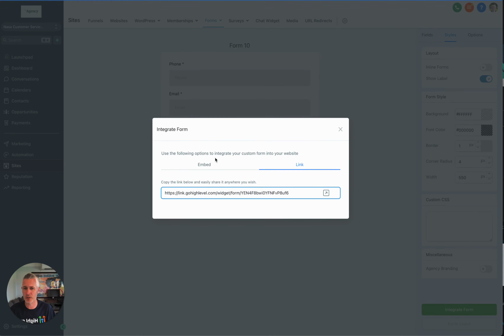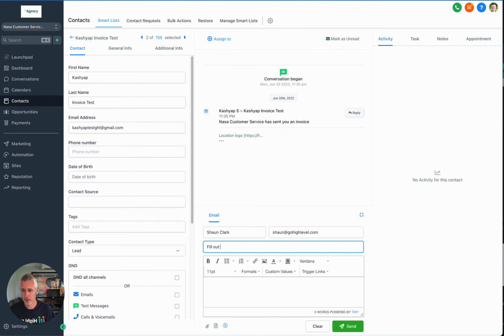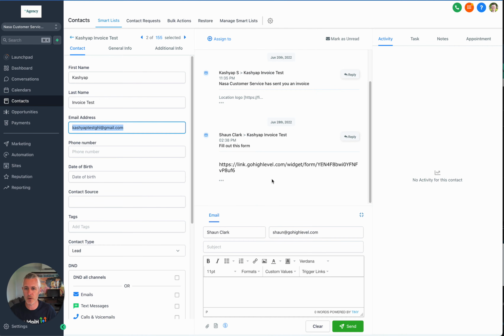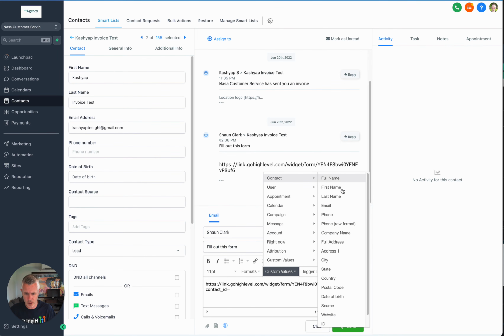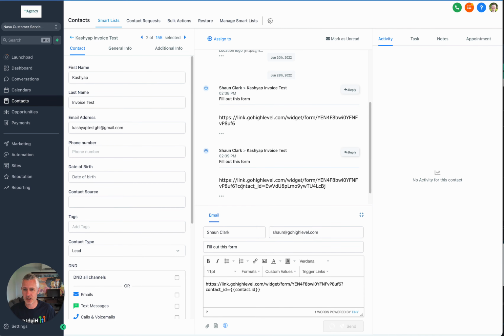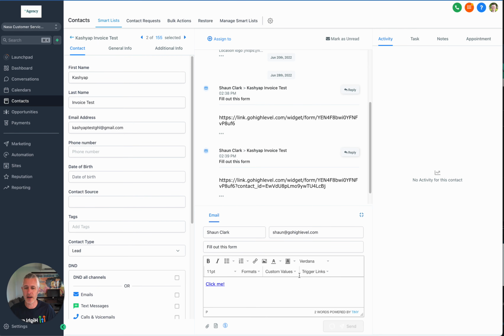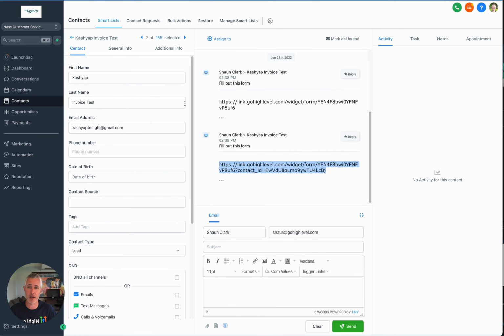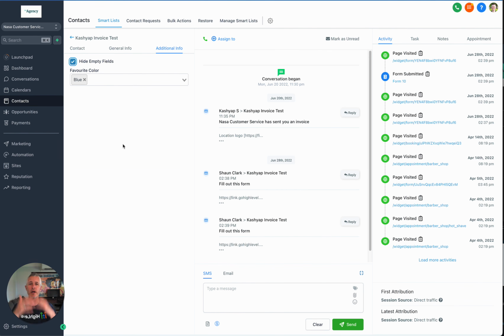Send Follow On Forms + Surveys to Existing Contacts Without Dupes!